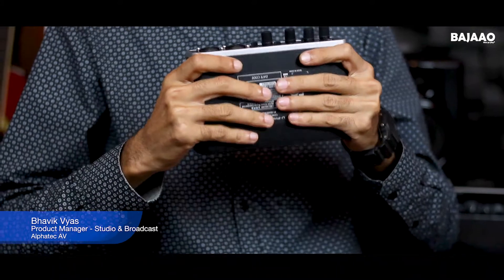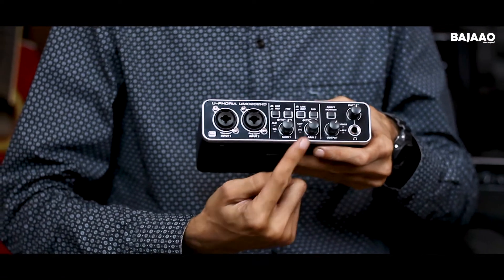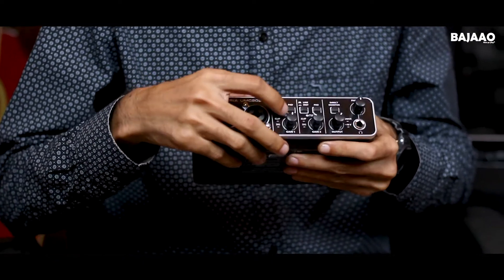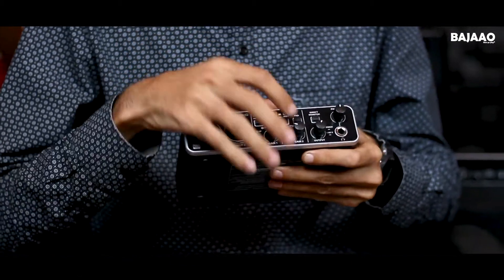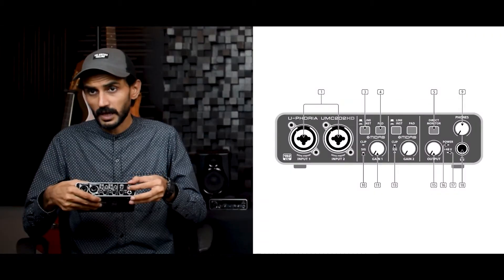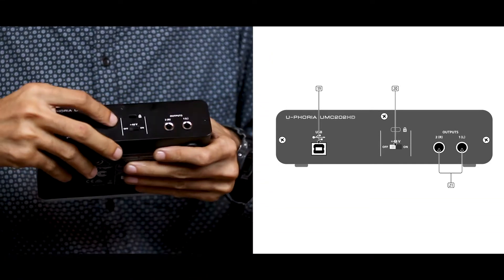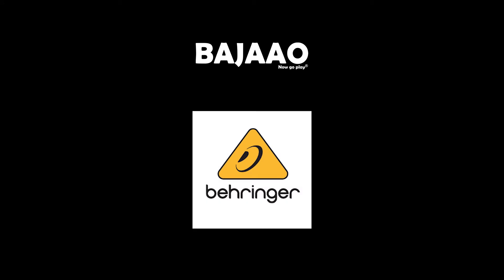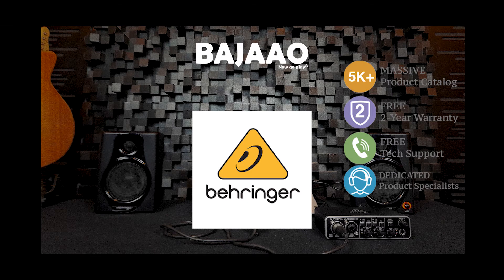Behringer U-PHORIA UMC202HD Audio Interface | Quick Start Guide | Bhavik Vyas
The Behringer U-PHORIA UMC202HD Audio Interface becomes a powerful tool in your hand. This blazingly fast USB 2.0 studio in a box will have you recording your next masterpiece in minutes with all the connectivity for microphones, guitars, bass and keyboards.

In Video - Bhavik Vyas | Product Manager (Alphatec AV)